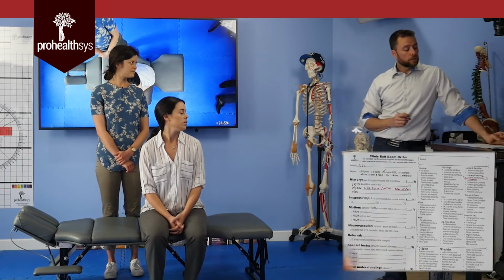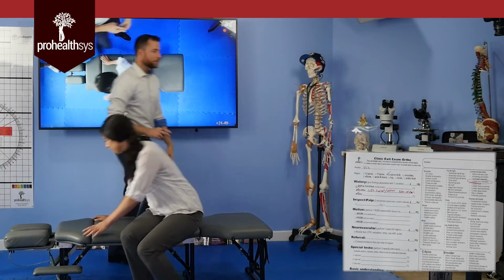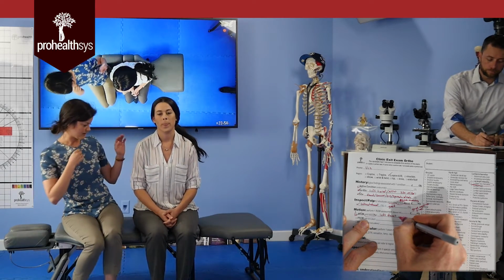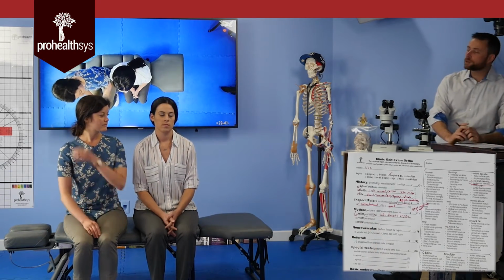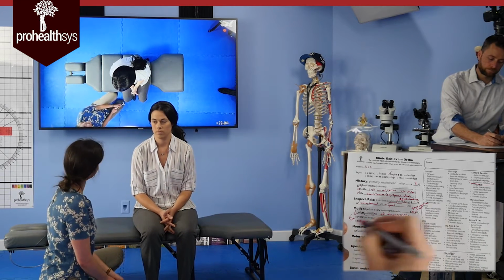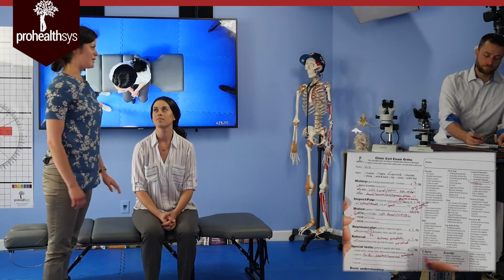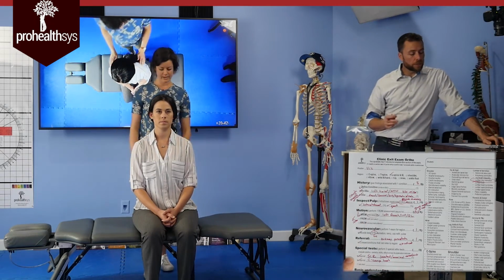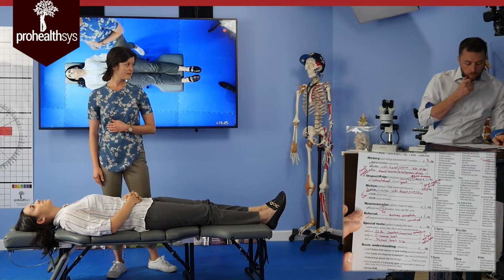Clinic Exit OSCE Practical Exam Orthopaedics Dr Vizniak